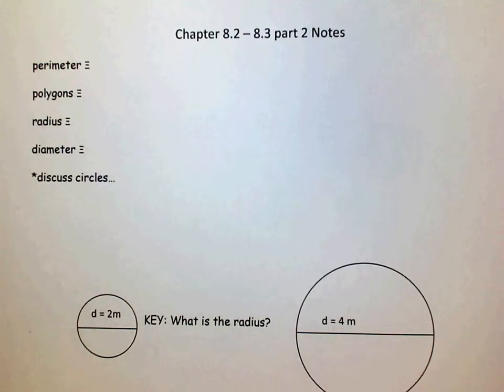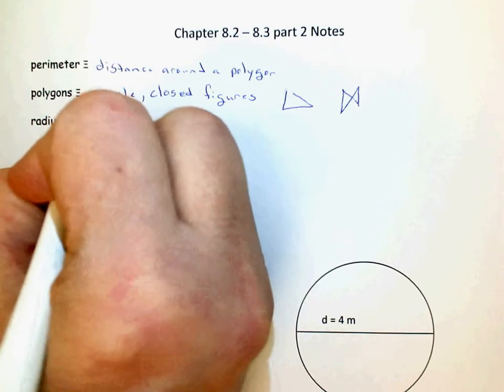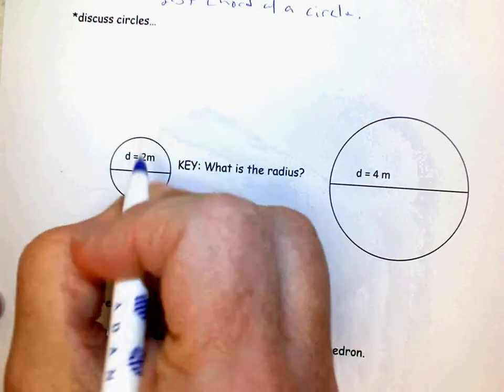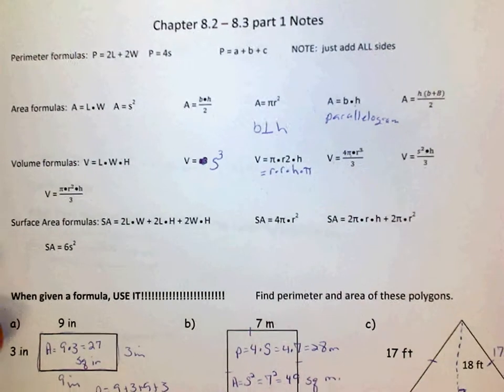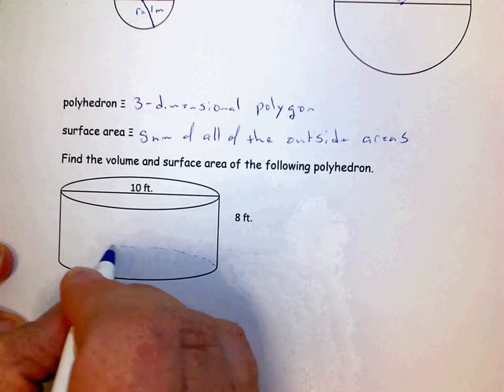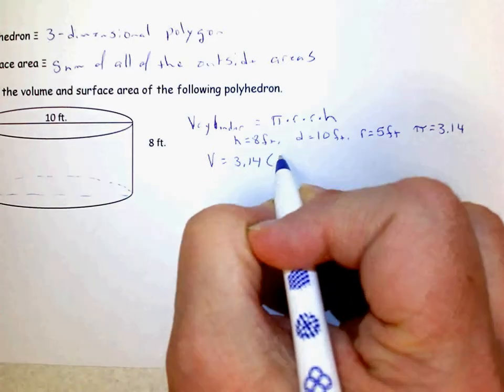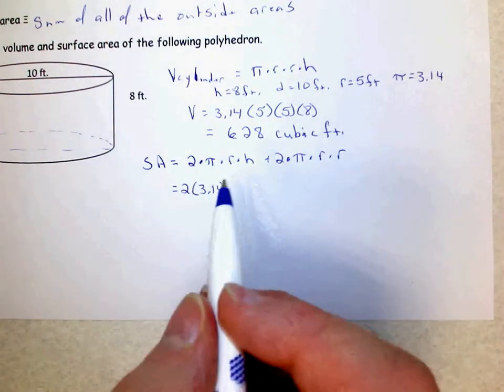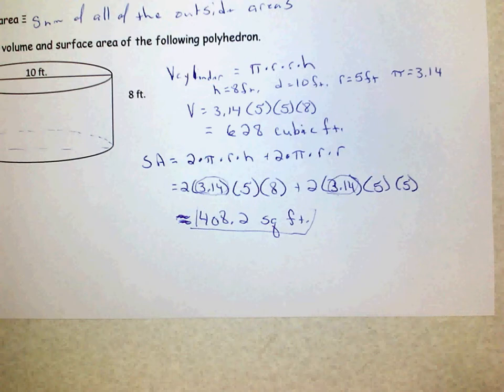Chapter 8 2 & 8 3, part 2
Geometry definitions and finding volume and surface area of a cylinder.